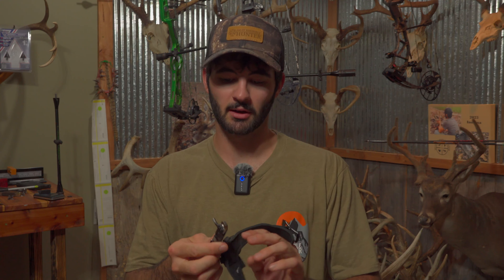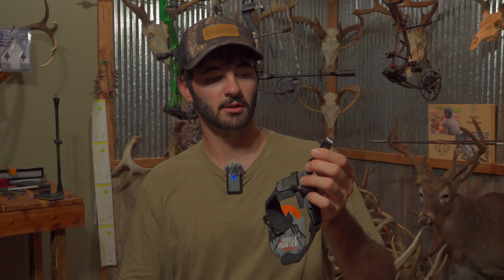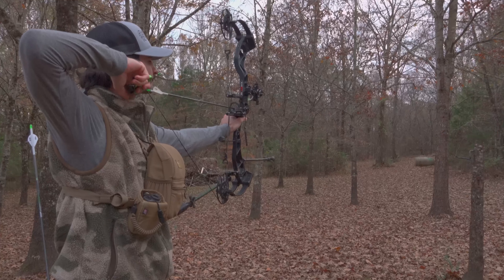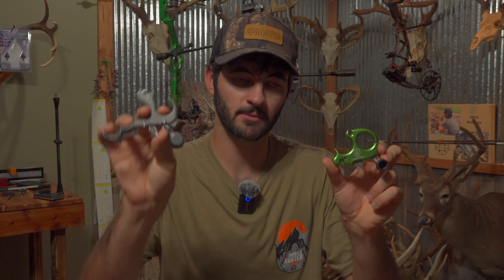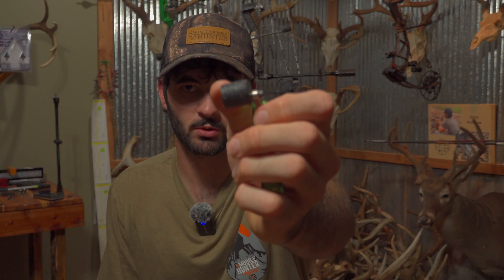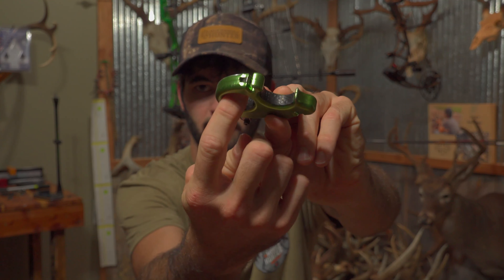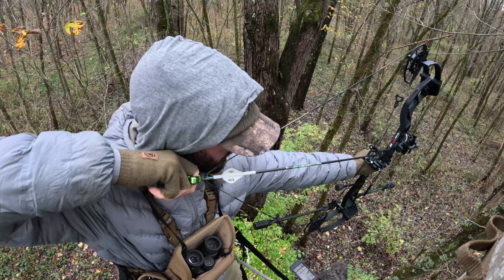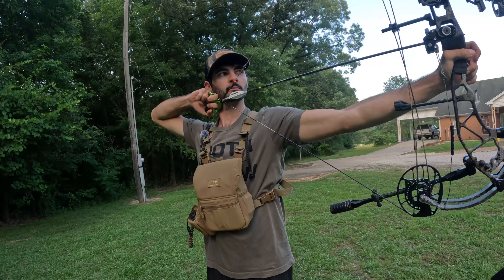WHY I CHOOSE THIS OVER THE REST!!!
Here is the link for info on the 3D Archery Shoot.